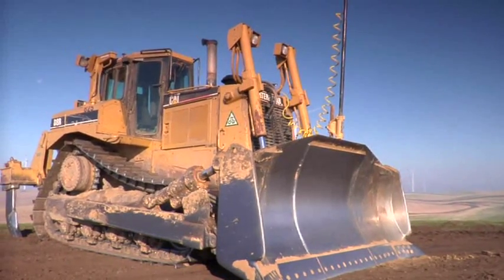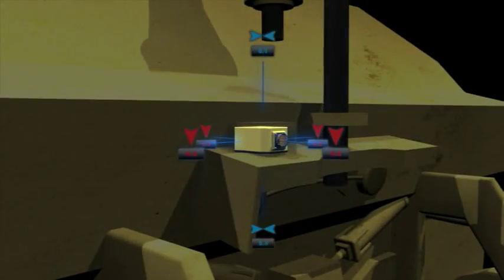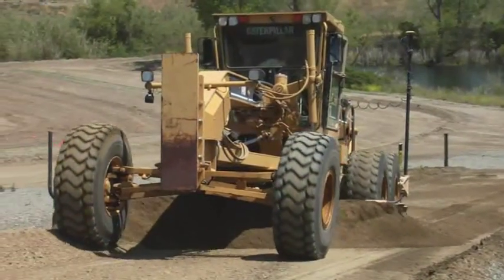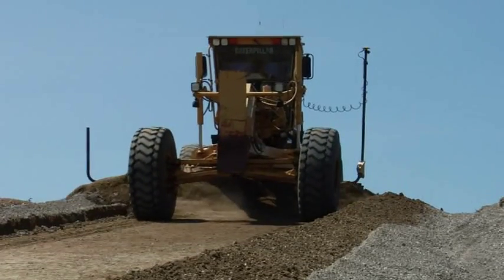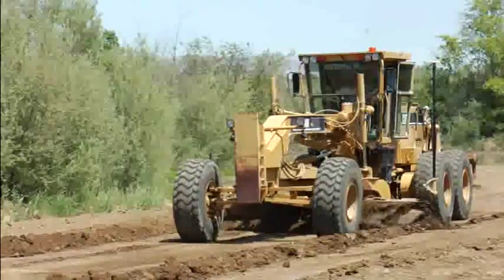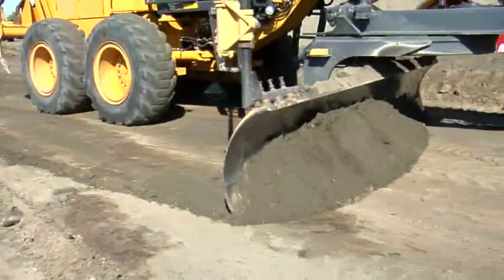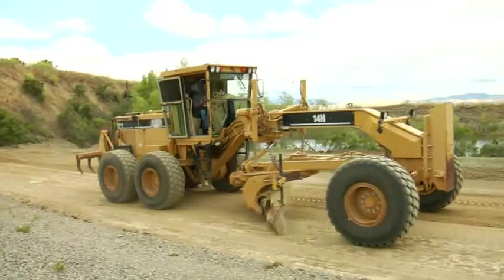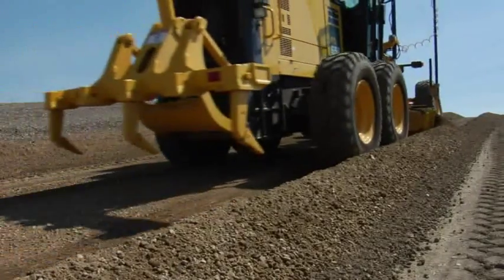3DMC2 Control de Maquinaria para Motoniveladora & Dozer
Sistema de Control de Maquinaria 3D para Motoniveladoras